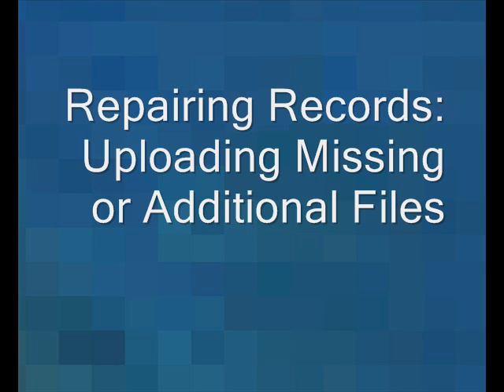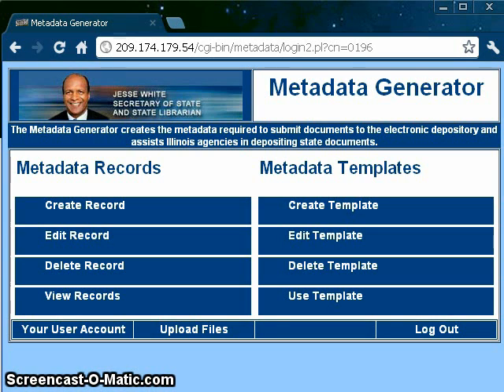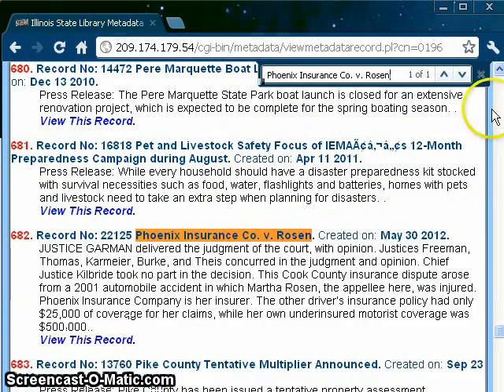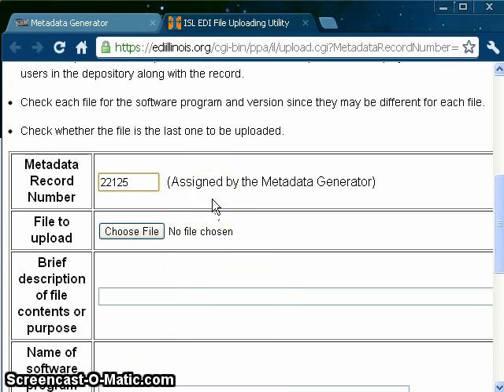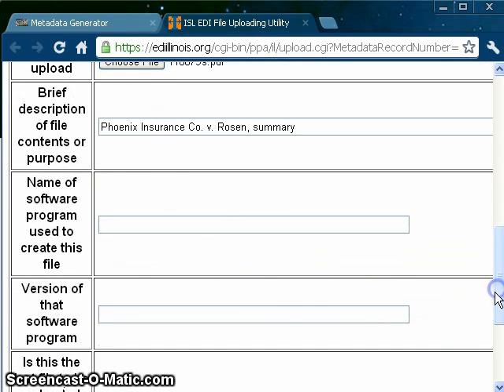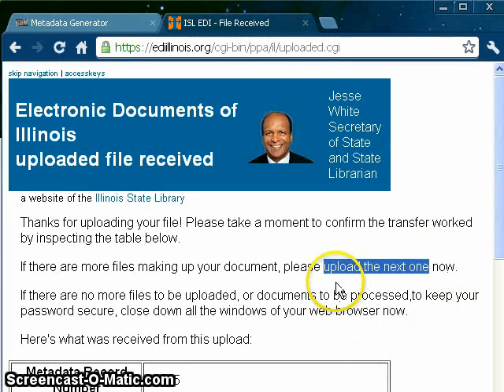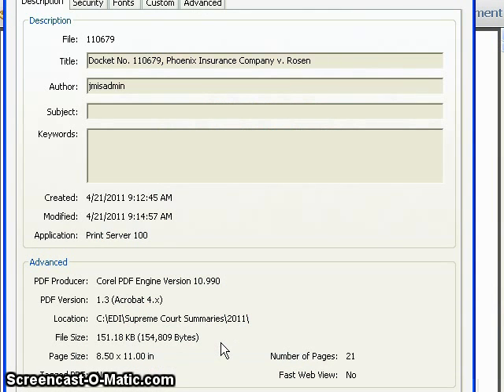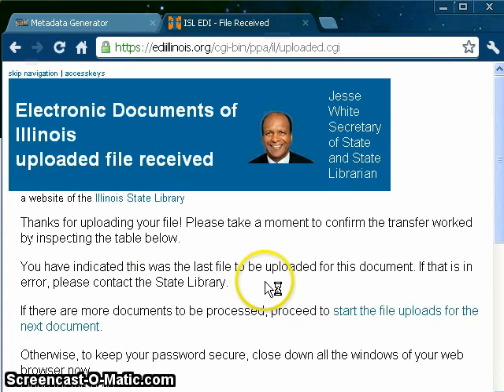Repairing EDI Records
Uploading missing or additional files to EDI